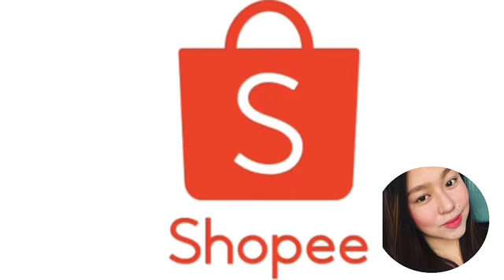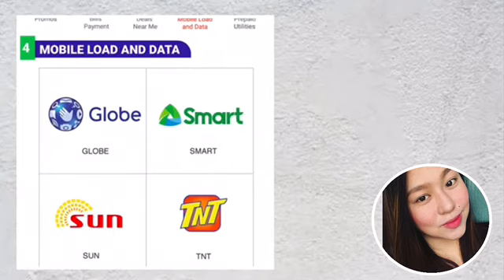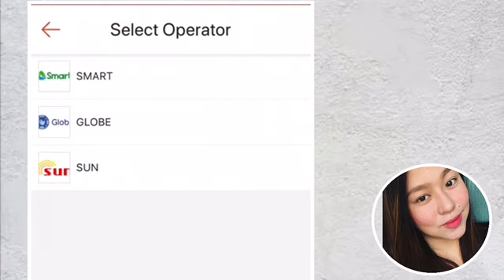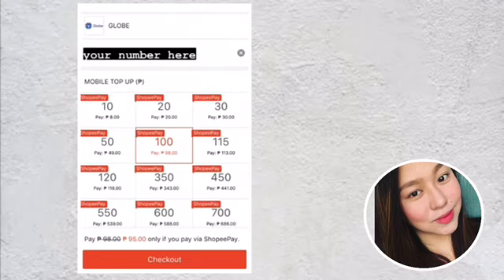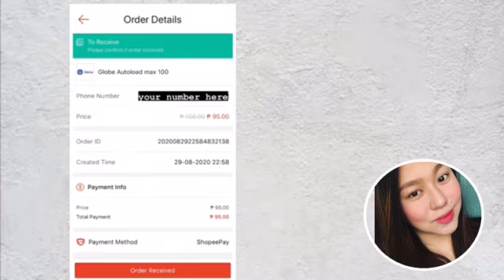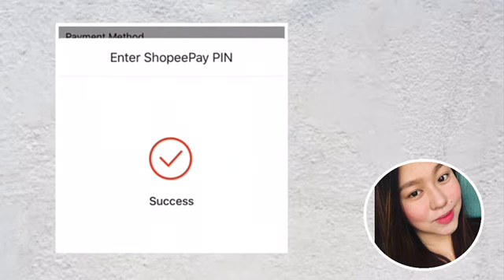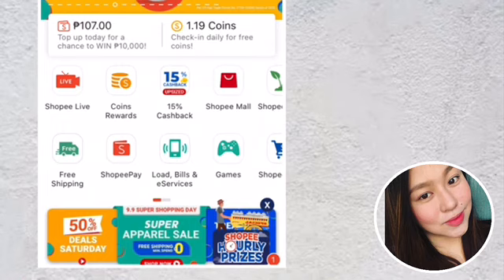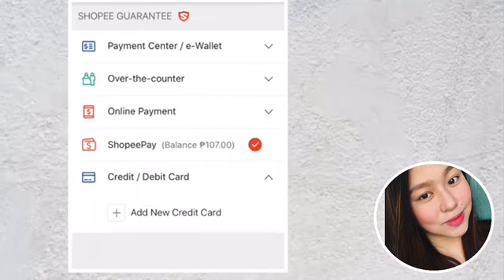How to load with discounts? shoppe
How to buy load with discounts? shoppe

This video tutorial is about loading in your mobile phone with discounts thru Shoppe. Big discounts and big saving in loading thru shoppee